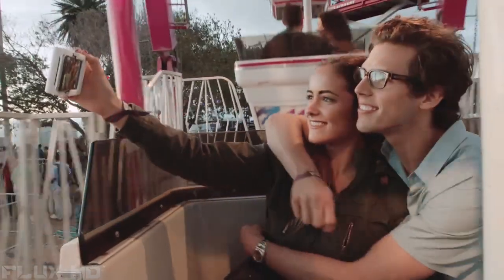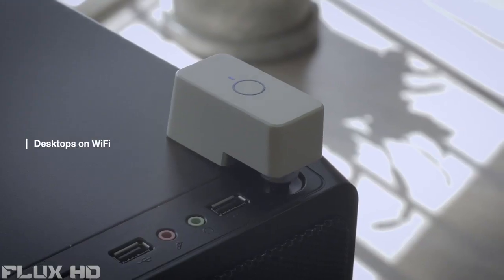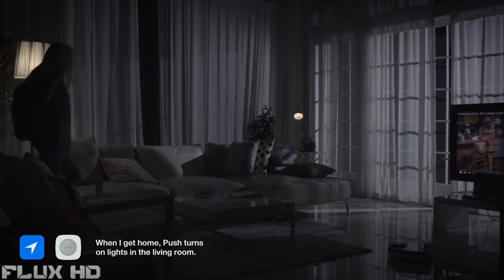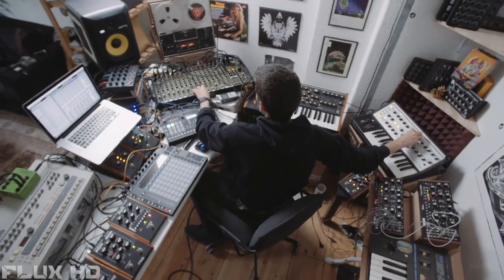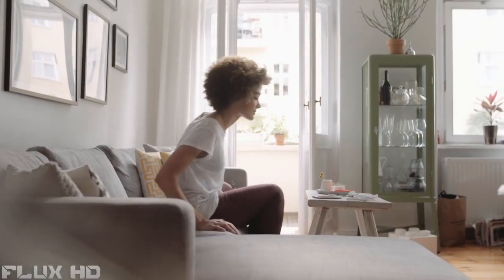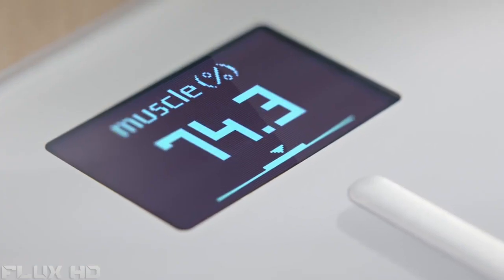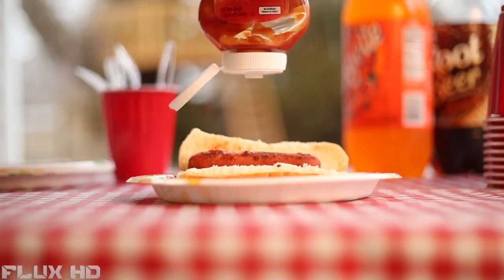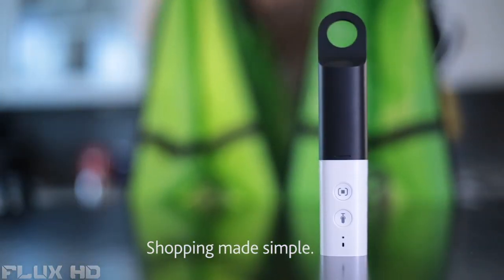5 Cool Inventions You Can Buy On Amazon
Here are The 5 Cool Inventions You Can Buy On Amazon

Amazon (US)

1. Prynt
2. Microbot Push
3. The Basslet
4. Body Cardio
5. Amazon Dash

Amazon (International)

1. Prynt
2. Microbot Push
3. The Basslet
4. Body Cardio
5. Amazon Dash

Flux HD